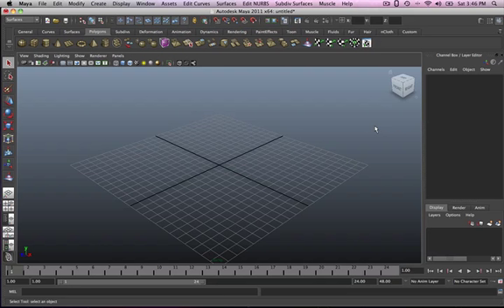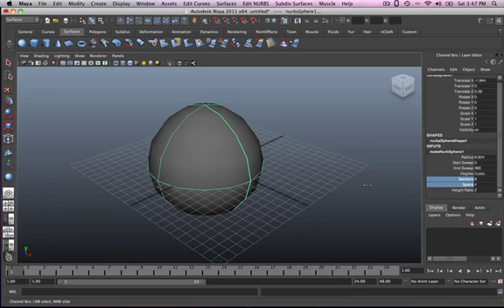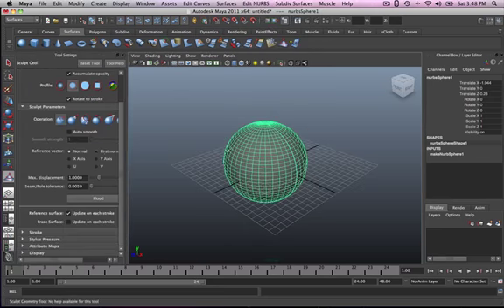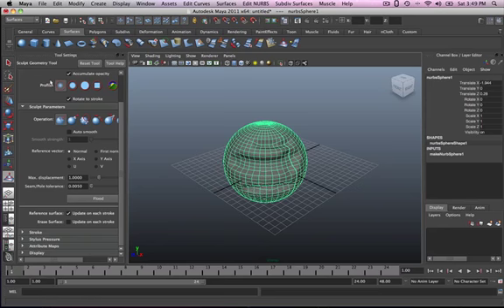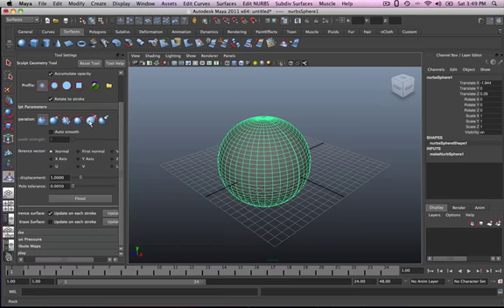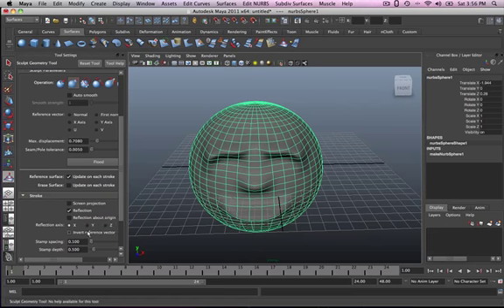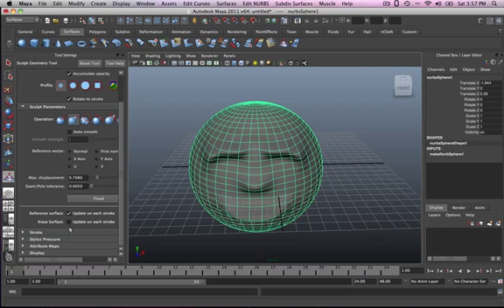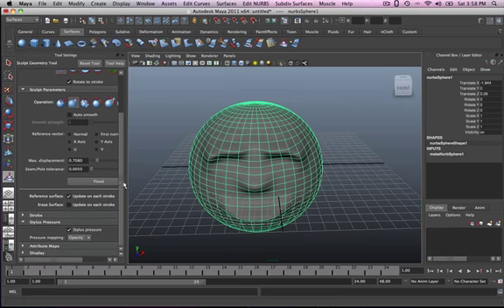Maya Tutorial: 44-Sculpting on NURBS and polygonal surfaces.mov